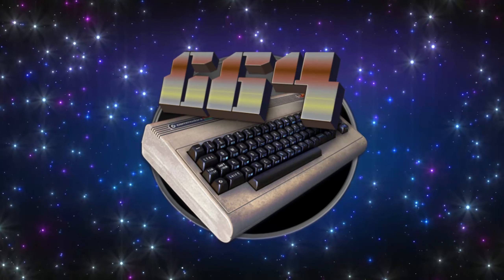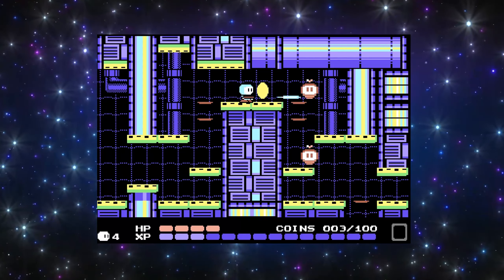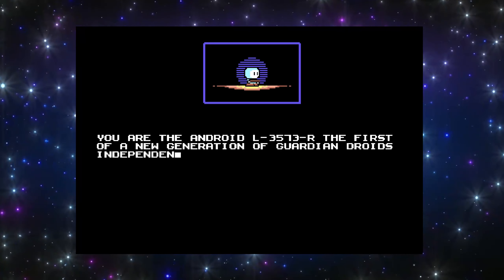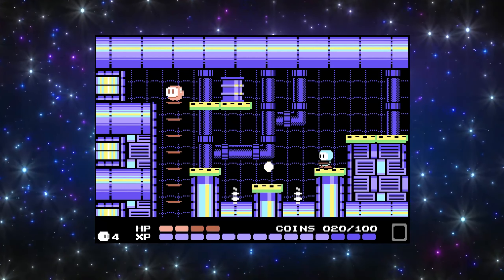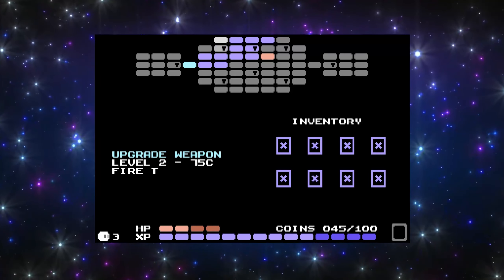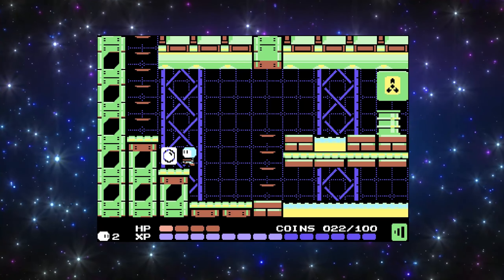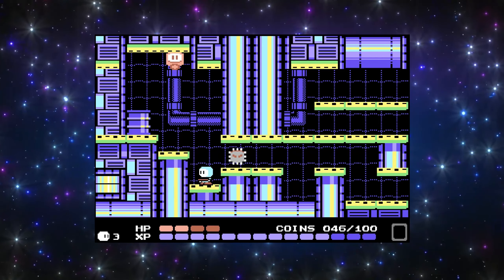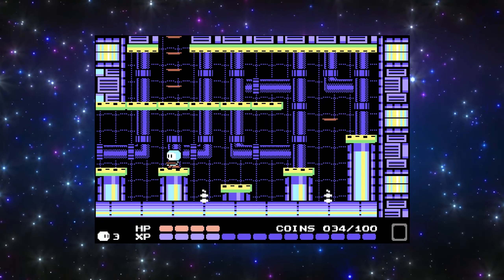Lester (Commodore 64) Review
A rapid fire review for the recently released C64 game (January 2023) named Lester.

Find Bastich B at the following